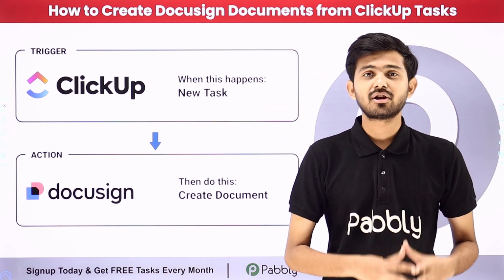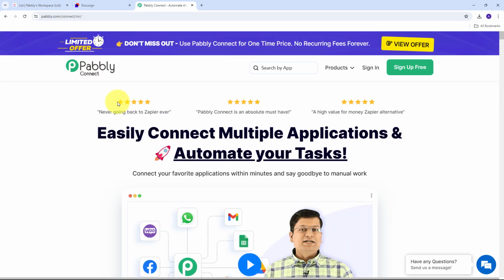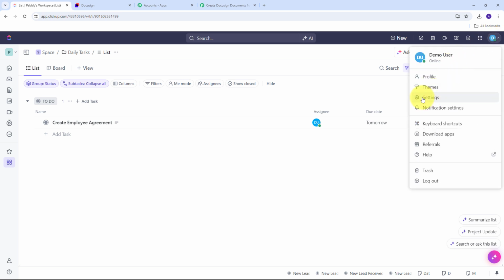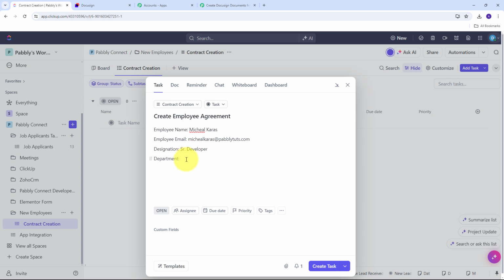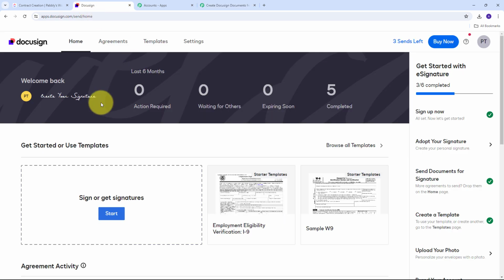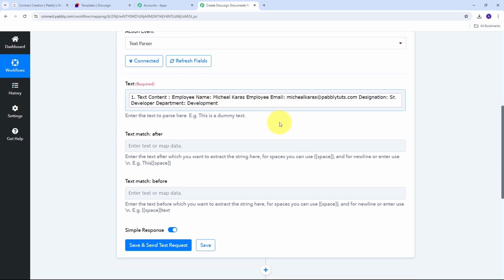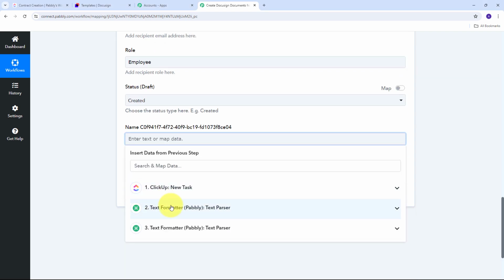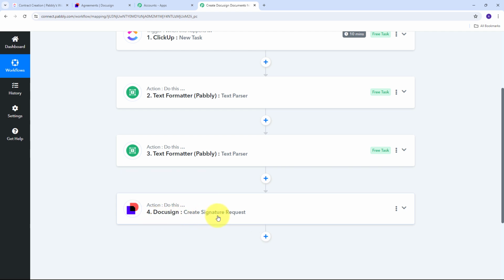How to Create Docusign Documents from ClickUp Tasks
In this tutorial, we'll guide you through the process of creating DocuSign documents from ClickUp tasks using Pabbly Connect. ClickUp is a versatile project management tool, while DocuSign is a leading platform for electronic signatures and document management.

By integrating ClickUp with DocuSign through Pabbly Connect:

Automatically create DocuSign documents from new tasks in ClickUp.
Ensure that your task information is seamlessly transferred to DocuSign without manual effort.
Ensure that your ClickUp tasks are automatically turned into DocuSign documents, streamlining your document management and signature processes.

Use Case
 Imagine you're managing multiple projects and tasks in ClickUp, and you frequently need to send out contracts, agreements, or other documents for signature. Manually creating and sending these documents can be time-consuming and prone to errors. This is where integrating ClickUp with DocuSign comes into play. By automating the process of creating and sending DocuSign documents directly from ClickUp, you can streamline your workflow, save time, and ensure that all your important documents are handled efficiently and securely.

Benefits of Pabbly Connect:

1. Automation: Save time, money, and resources by automating tasks.

2. Integration: Connect various web services to create efficient workflows.

3. Security: Enjoy industry-standard security for your data.

4. Scalability: Easily add new applications and services to your workflow.

5. Cost-effective: Choose from plans suitable for different business sizes, with no charges for internal tasks.